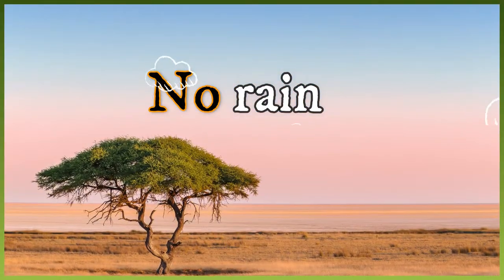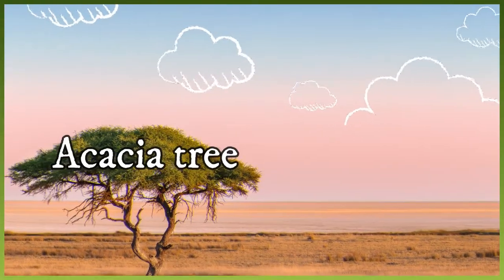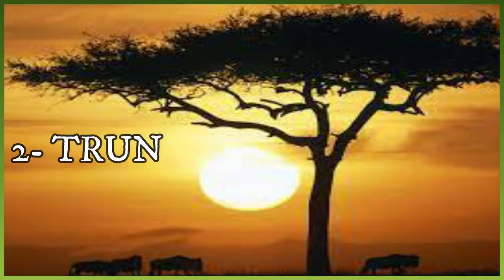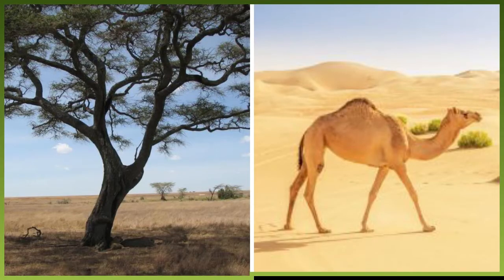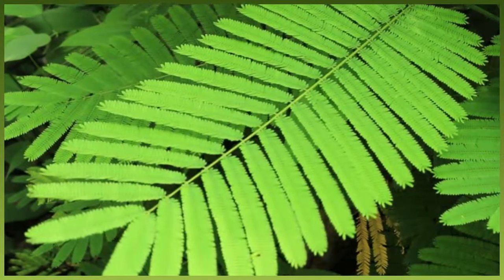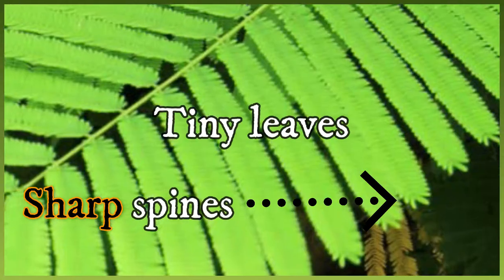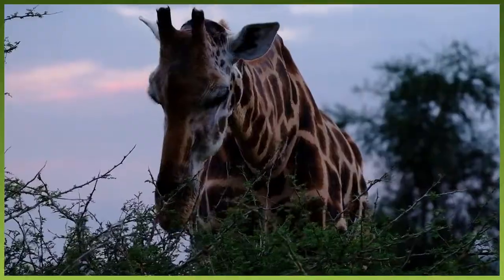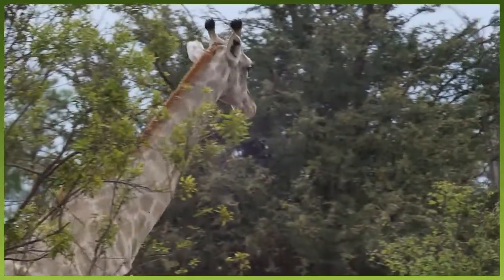lesson 3-2 Acacia tree adaptation and giraffe | شجره السنط و الزرافه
الفيديوهات القصيره التعليميه لمنهج الرابع الأبتدائي العلوم تعتمد علي أحدث طرق التعليم التي توفر للطلبه و الأمهات الأدوات اللازمه لتعليم أطفالهم منهج العلوم للصف الرابع الابتدائي لغات  وفقا لمتطلبات وزاره التربيه و التعليم
الفيديو يحسن جوده الأستماع للغه الإنجليزيه
يمكن للأمهات الأعتماد علي الترجمه العربيه لفهم محتوي الفيديو و مساعده الأمهات في إستيعاب المحتوي
و يجب تدريب الطلاب علي محتوي الفيديو بالترجمه الإنجليزيه وأولا ثم بدون الترجمه بعد ذلك للتأكد من إستيعاب الأطفال الكامل لمنهج الصف الرابع الأبتدائي

  لتحسين محتوي منهج العلوم للصف الرابع الابتدائي :
  رجاء راسلونا عبر الكومنتات  و نشر المحتوي بين الأطفال و الأمهات

this is savannah forest
 savannah forest is in Southern Africa
what  is the Characteristics of savannah forest ?
- Savannah forest is a grassland habitat.
- The temperature in the savannah forest is mild. -
- Savannah forest is characterized by drought conditions, so most of large plants can't grow.
what is the drought conditions ?
- In the savannah , there is extreme lack of water during the dry season which lasts for half of the year without rainfal.
that's why most of large plants can't grow there
yes , but When you look over the savannah, you can see one large umbrella-shaped tree scattered through out the landscape which is acacia tree .
 Acacia tree  grows in savannah forest in Southern Africa because of its structural and behavioral adaptation
How does Acacia tree structurally adapt to live in savannah forest ?
1- Root
-It has a very long root grows directly downward known as the "taproot".
- This root searches for water as deep as 35 meters below the soil surface.
2-Trunk
- Its trunk is very long, so most animals except giraffe cannot reach its leaves to feed on.
- Acacia is adapted to survive through many months of drought in its environment.
 .The trunk in acacia tree stores water as the hump in the camel stores fat.
3-Leaves
- It has tiny leaves growing on its top to help it hold in water, while soaking up sunlight needed to make food.
- Its leaves have sharp spines to protect them from hungry mouths of animals.
How does Acacia tree behaviorally adapt to live in savannah forest ?
Acacia tree can defend itself as follows:
- When an animal begins eating the leaves of the acacia, the tree also begins to produce a poison that makes the leaves taste very bad.
- Then it sends a smelly message in the wind to acacia trees nearby telling them to start making the same poison .
Do you think this giraffe can continue eating a lot of leaves of acacia tree?
 No , because the tree also begins to produce a poison that makes the leaves taste very bad
In the next video we will talk about another umbrella-shaped tree ,
 Kapok tree structural and behavioral adaptation ,
و سيتم إضافه باقي الفيديوهات عن منهج الصف الرابع الابتدائي لغات تباعا خلال الشهر الحالي
و كذلك فيديوهات التدريبات علي الكلمات و المحتوي science grade 4 first term